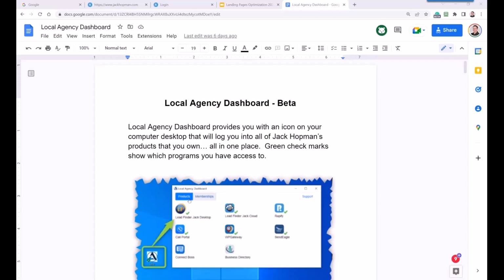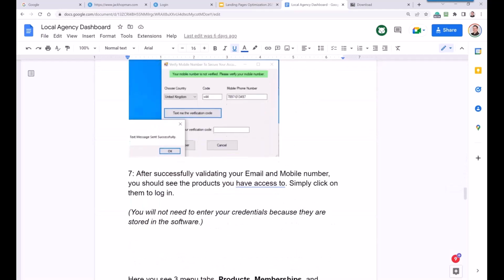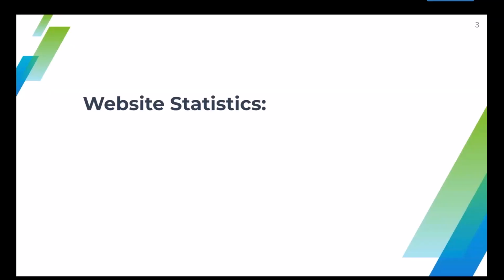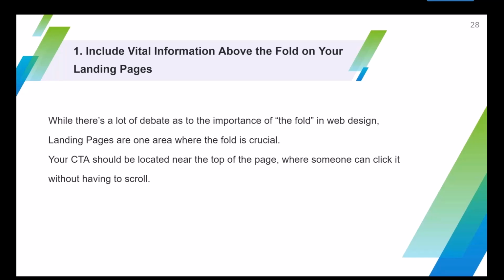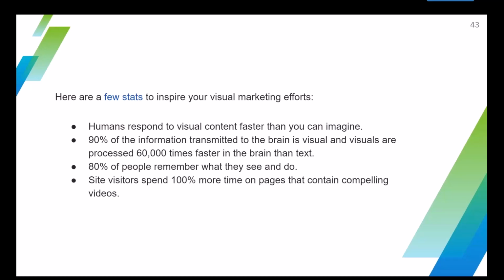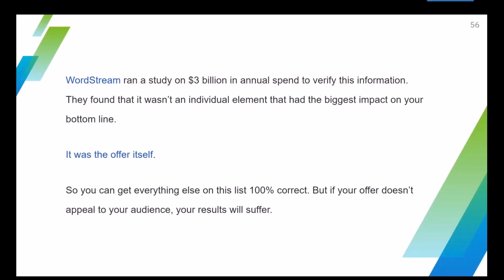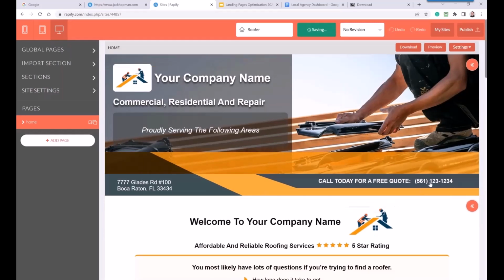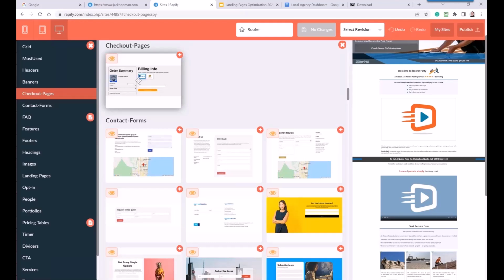The most powerful Local website Builder on the market - v2 | Jack Hopman